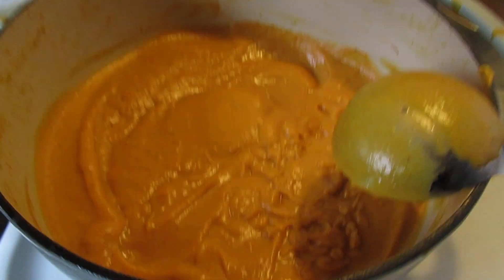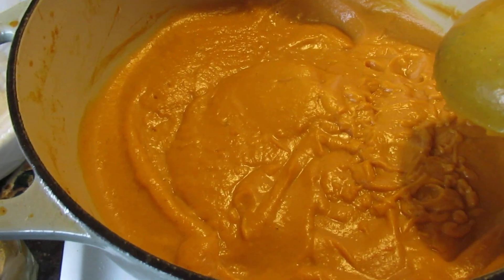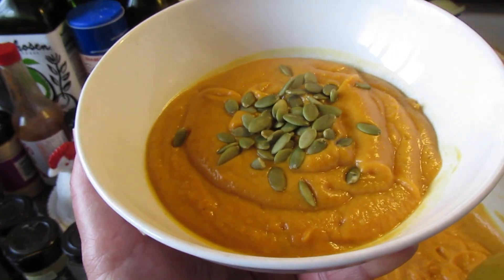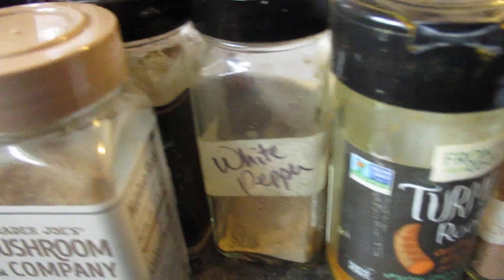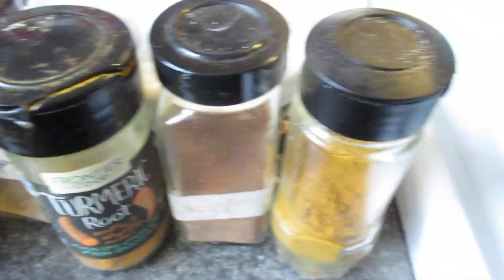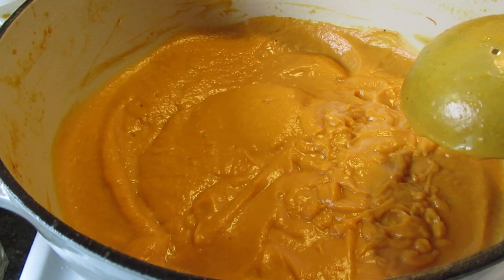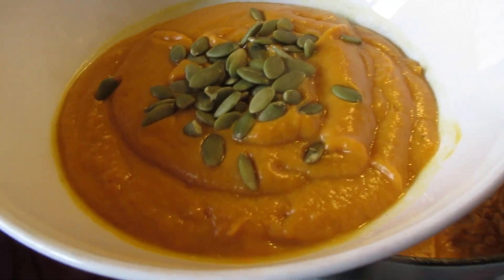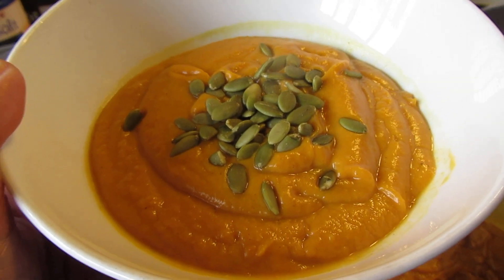Butternut Squash Sweet Potato Coconut Curry Soup! Part 3 of 3